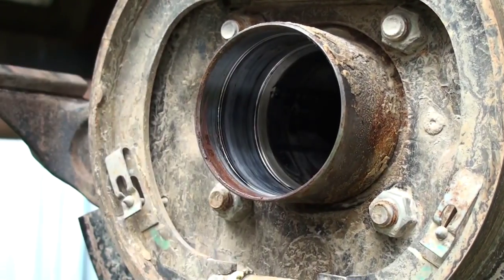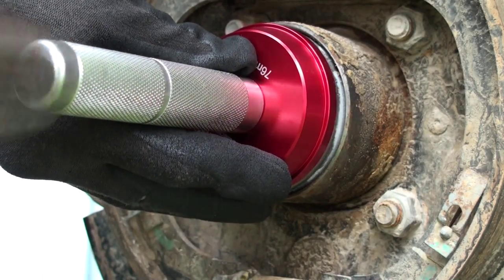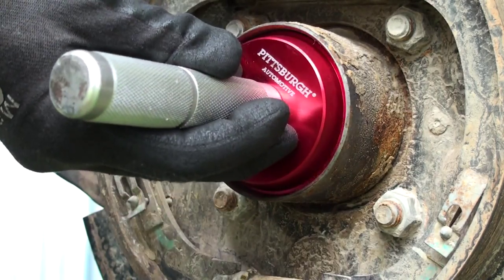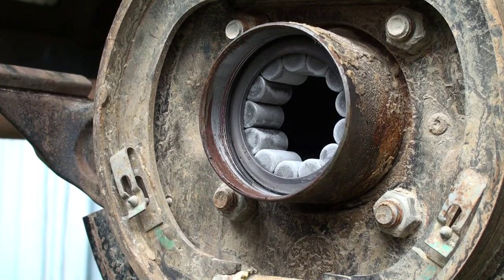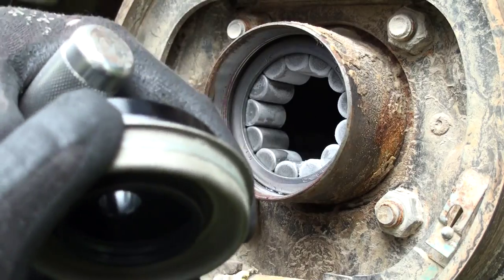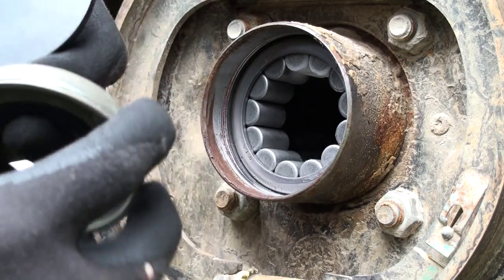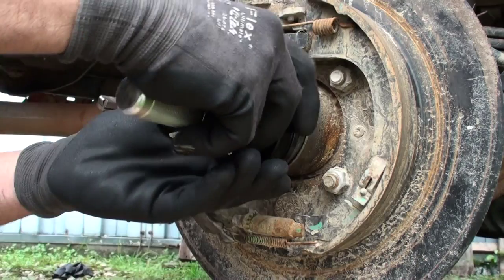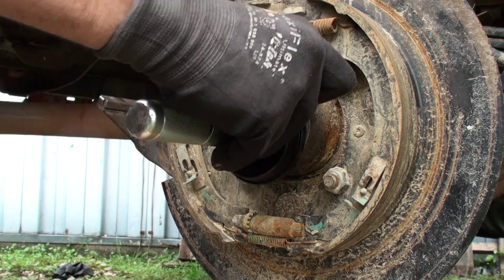Freezing your pressed in axle bearings works great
Something as simple as freezing a pressed in bearing or race makes the intall so much easier!